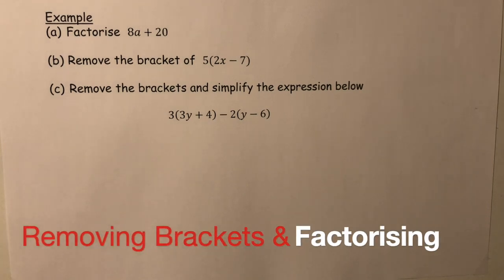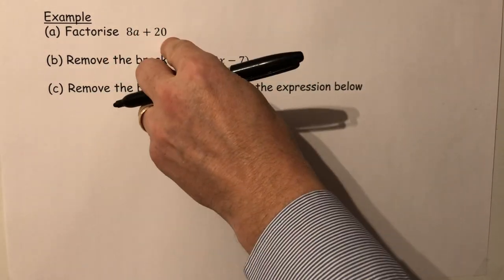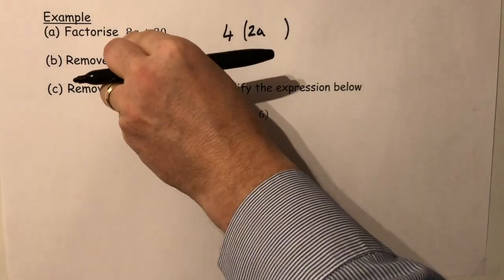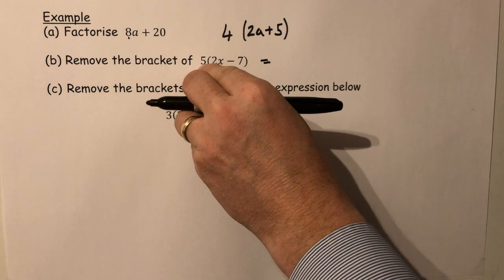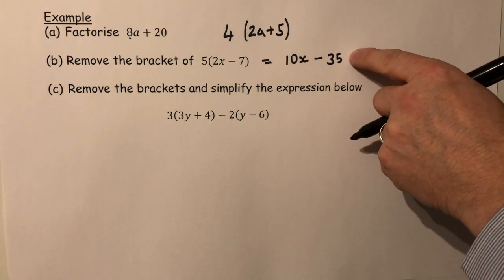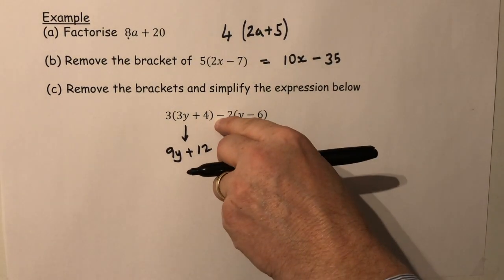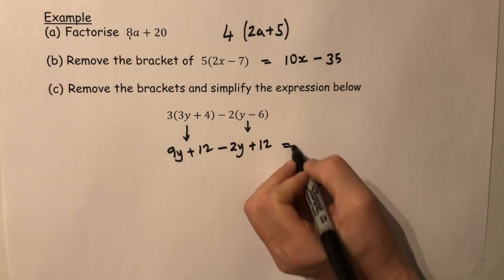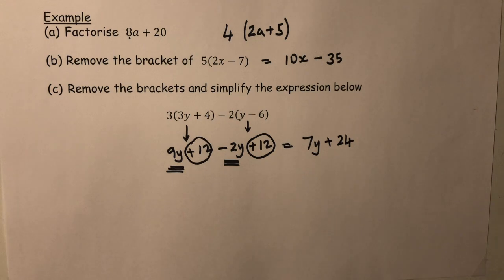Removing brackets & Factorising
This video is about Removing brackets & Factorising